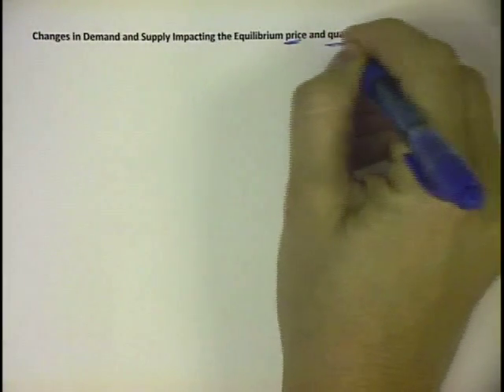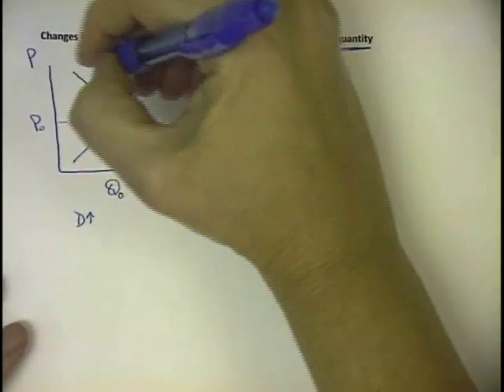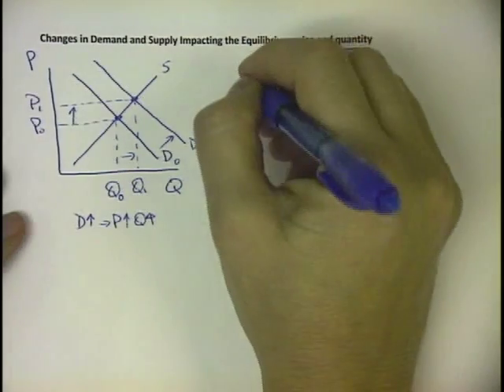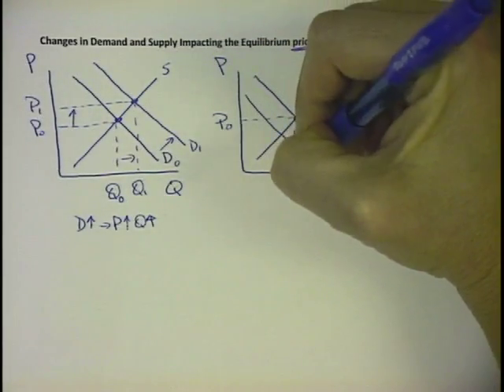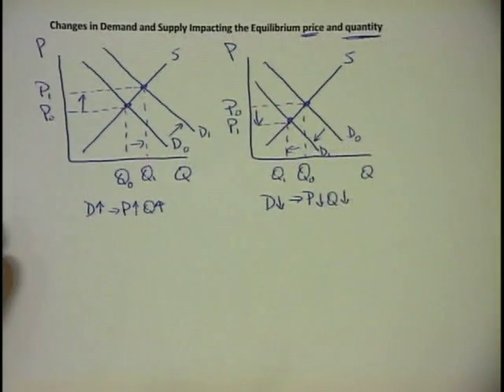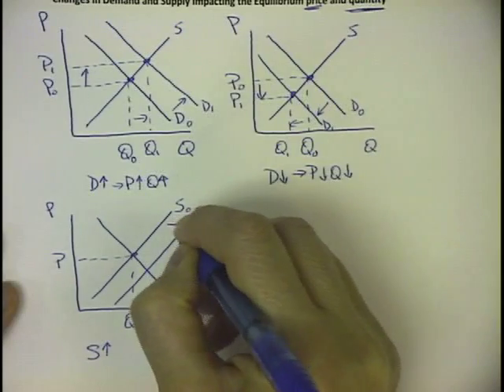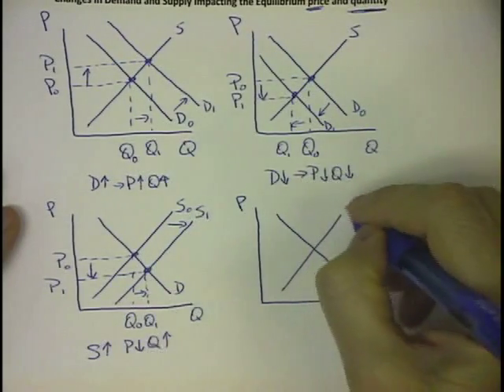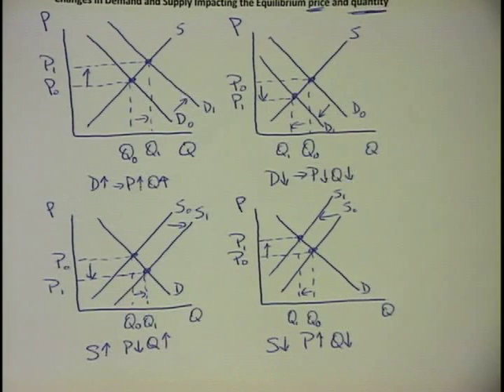Changes in Demand and Supply Impacting the Equilibrium price and quantity